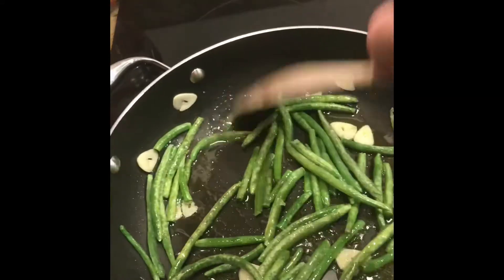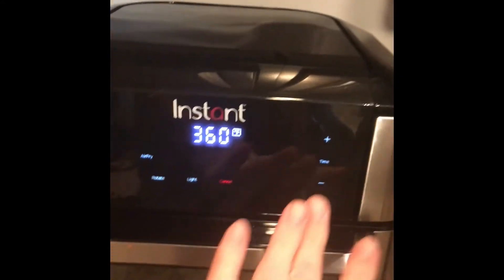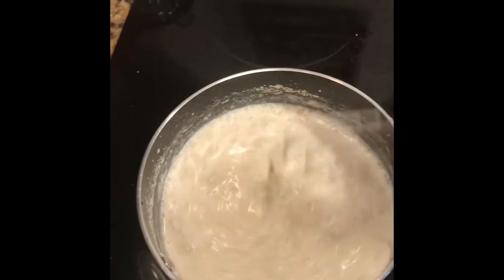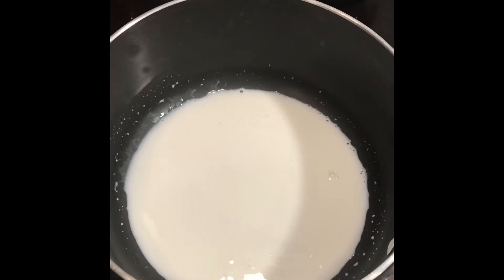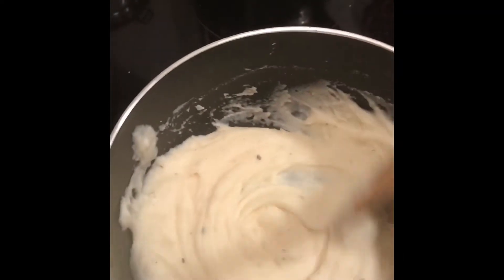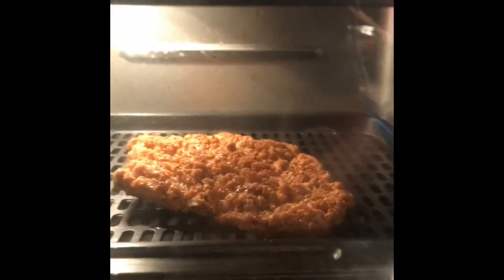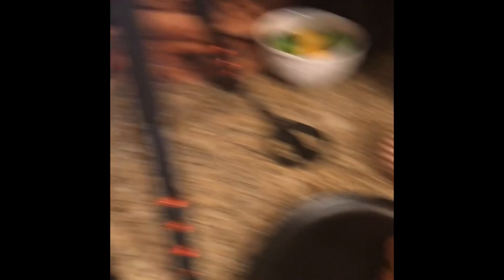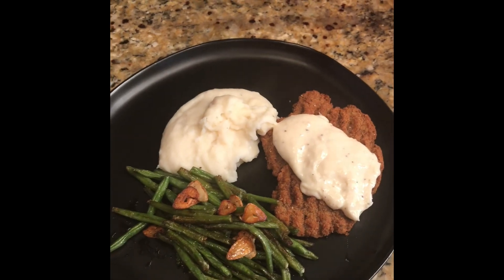Air fryer country fried steak!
Air fryer country fried steak with white gravy served with blistered green beans and garlic mashed potatoes